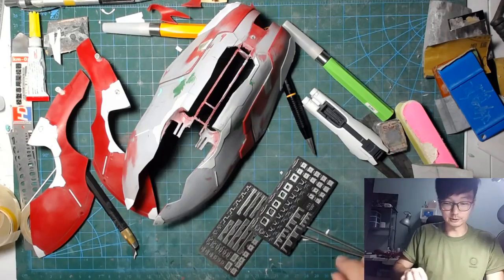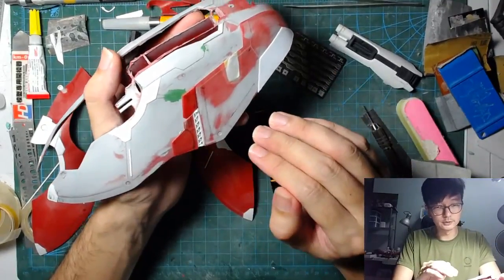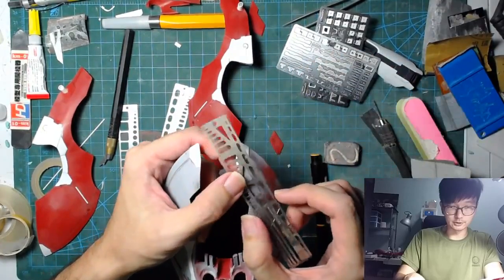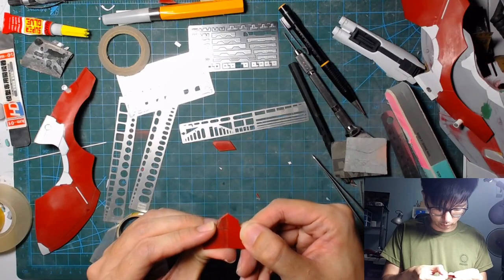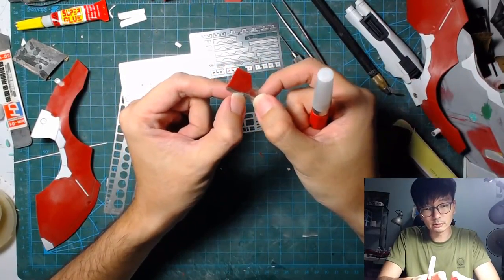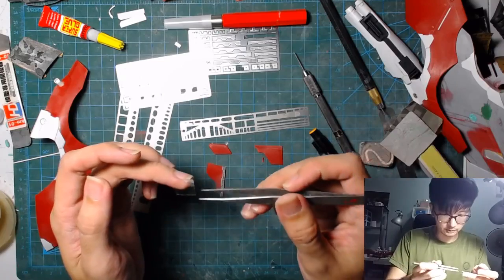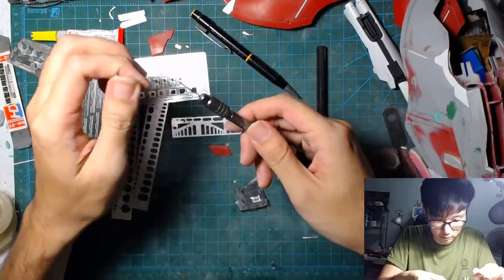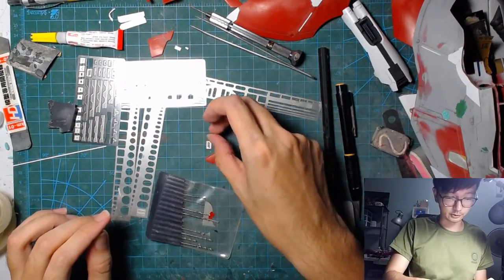NIGHTINGALE PROJECT: Live Stream 012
detailing in progress. Singapore GBWC 2018 announced!